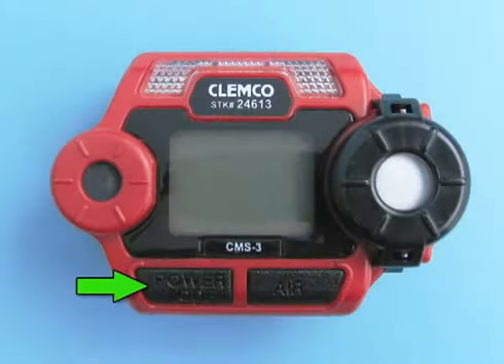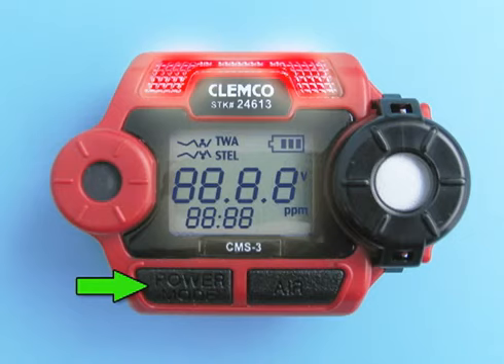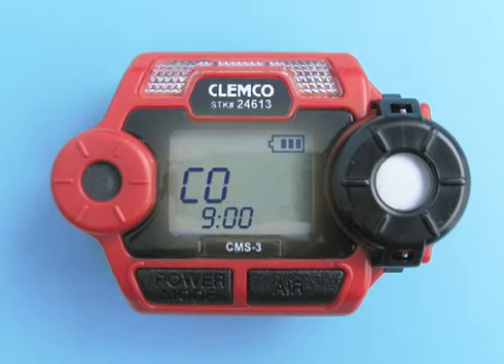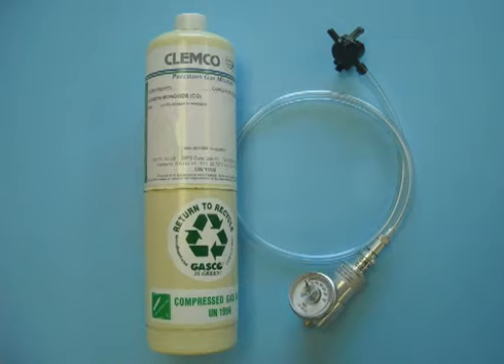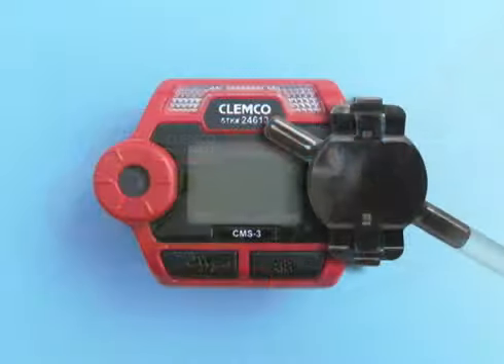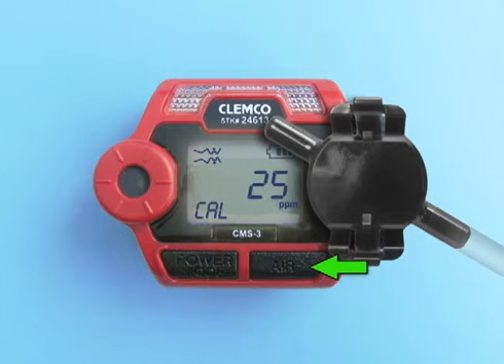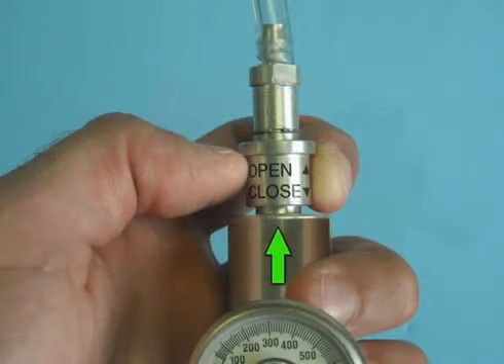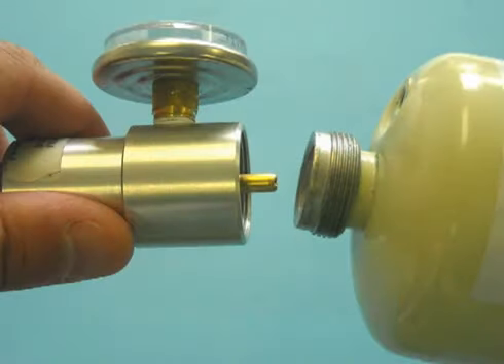CMS 3 Calibration